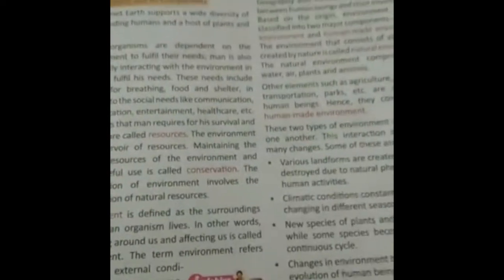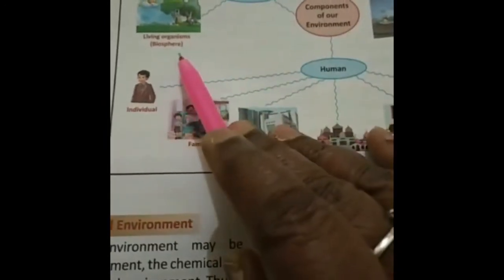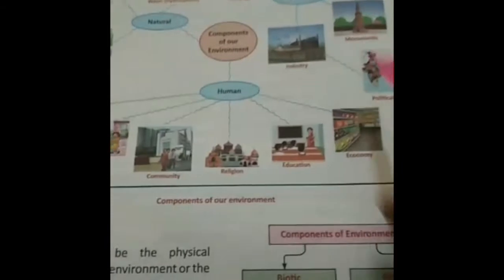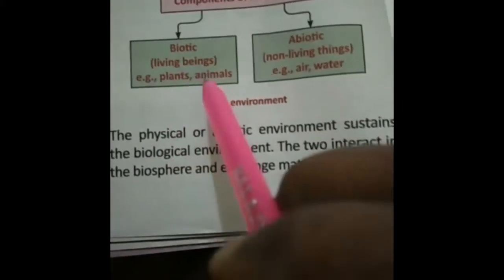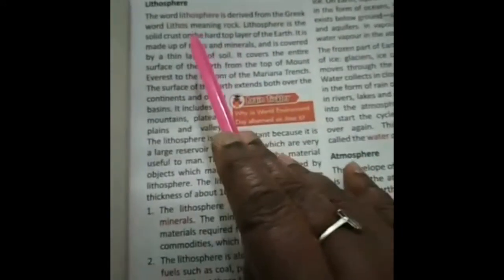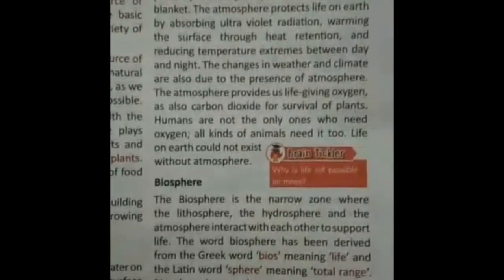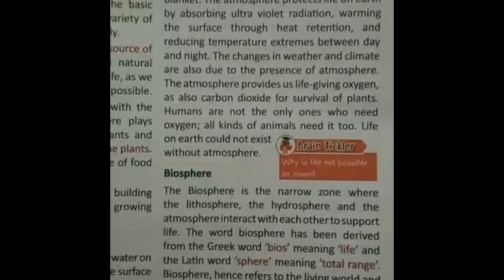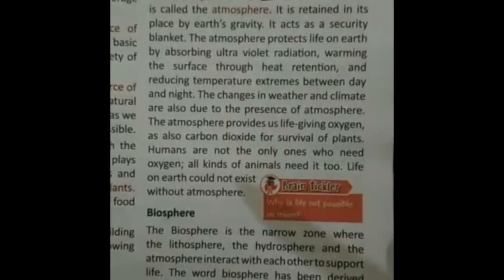Class VII Geography Ch- 1 We & Our Environment Part 1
We understand that the video quality may not appear clear so kindly click on setting tab below the video & select 720p or 420p. If the problem still does not resolve then please pay attention to the audio. Text book & notes pdf for studying is available in your respective notes/worksheet on the following
Please click on the above link to download the text shown in the video.